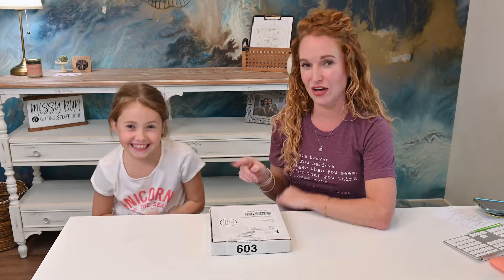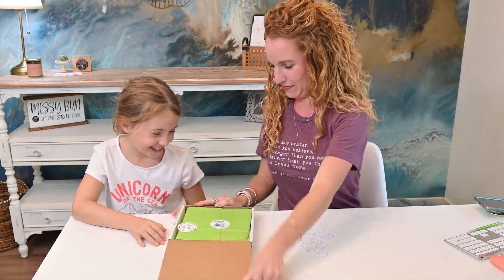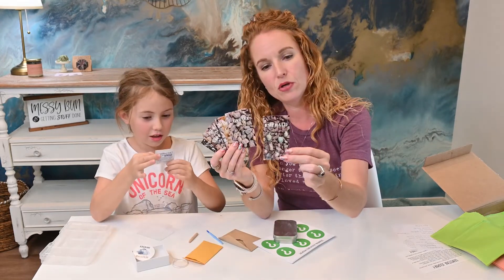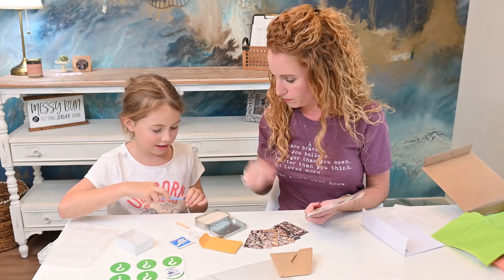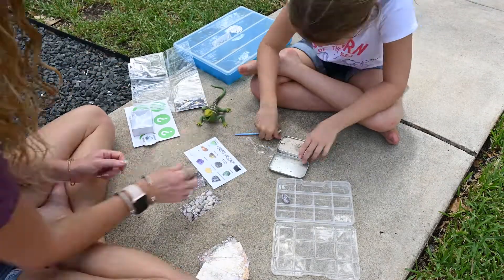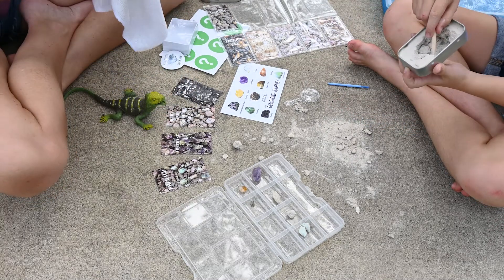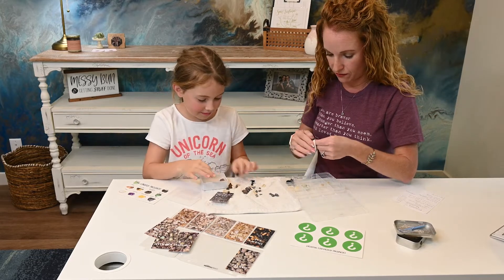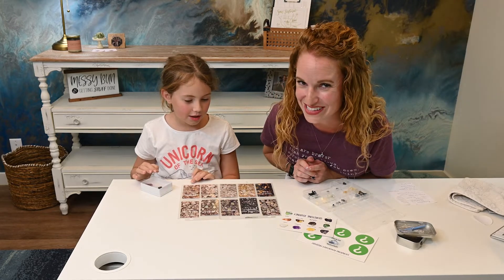Excavating Adventure Review + Coupon - Kid's Subscription Box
Enjoy an exciting new Excavating Adventure each month filled with rocks, minerals, fossils, seashells, and more!  Discover real scientific specimens as you chisel blocks, search through slime, create fizzing chemical reactions, explore kinetic sand, and much more!

Each month Excavating Adventures send new rocks, fossils, minerals, gemstones, seashells that you get to excavate!  We got the Gemstone Journey in our 1st box and it was perfect for my 9 year old daughter.  This box makes a great gift as it is unique!  I like it because it isn't indoors involving a screen of some sort LOL.  I am constantly looking for things for my kids to physically do that might have some education involved, that is fun and this totally fits the bill!  It says it comes with 10 stones/rocks but we got way more than that.  My youngest is 5 years old and she also loved this box however they recommend it for ages 6 and up.  Lastly, you can cancel at any time & they do offer prepay discounts.

Minutes:

00:00 - Let's Get Started
1:34 - Opening the Box
4:30 - We start Excavating
7:30 - Showing off our Gemstones

Box 603
2313 Lockhill-Selma